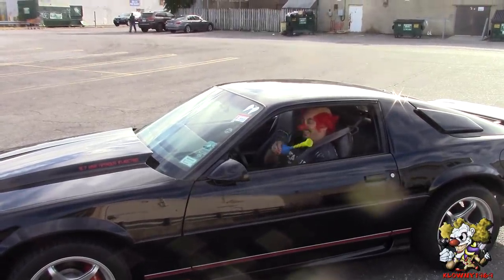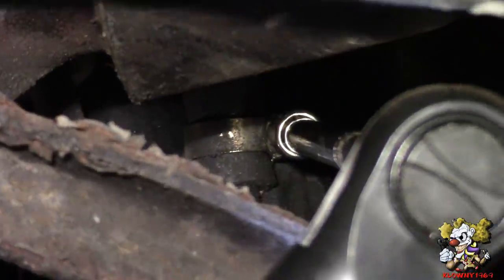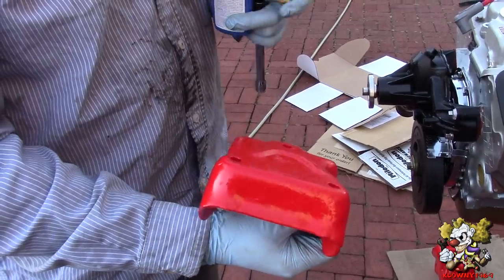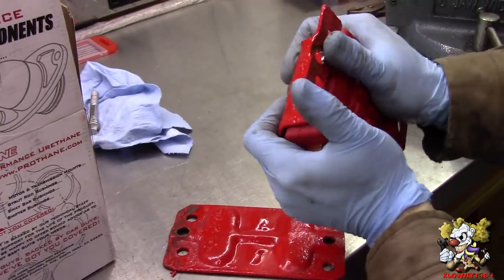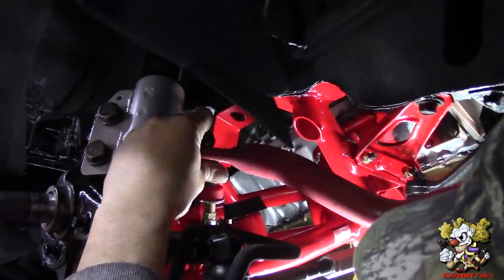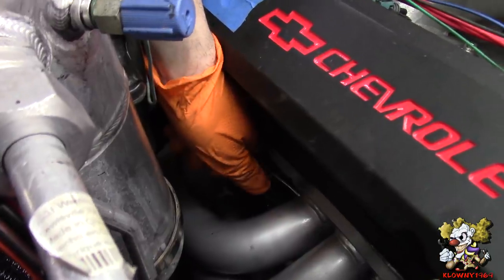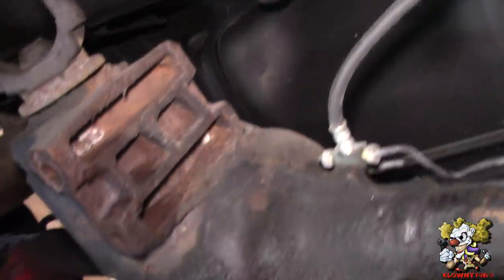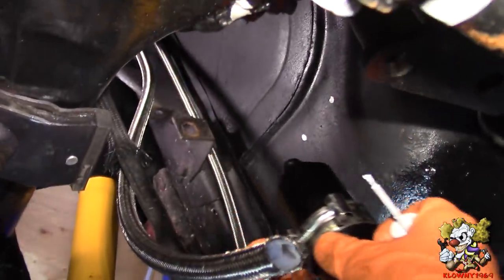How To Build A Thirdgen Camaro From The Ground Up!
In This Video I show a complete car build from top to bottom. The car is a thirdgen camaro. It's built to handle boost.

  I show alot of different things in this video..some of them include: how to wire multiple gauges, how to install a ford 9 inch, how to install a tubular k-member, how to change an engine in a car, how to build a race car, how to weld subframe connectors into a thirdgen camaro or firebird gta trans am, how to make brake lines in copper nickle, how to make 1/2 inch fuel lines in copper nickle and gravel guard, how to install an msd 6btm , pro lite , how to install tubular control arms, how to install a transmission 700r4. how to make custom ptfe teflon braided hose. etc.. how to convert from fuel injection to carburetor. How to install a starter , alternator, transmission, engine, rear end, brakes, distributor, intake manifold, fuel pressure regulator aeromotive , fuel filter, gauges, how to make an exhaust ypipe. How to install a transmission cooler. Install of msd 6btm. How to make transmission cooler lines and fittings.

Only clown mechanic in the world ! clowny1969 clown69 klown69 klowny69 clowney1969 clowny69 harbor freight engine swap in a car LS